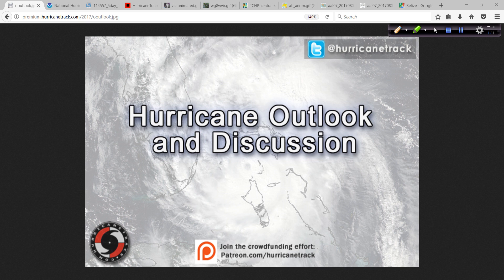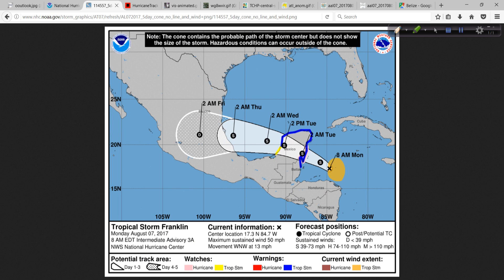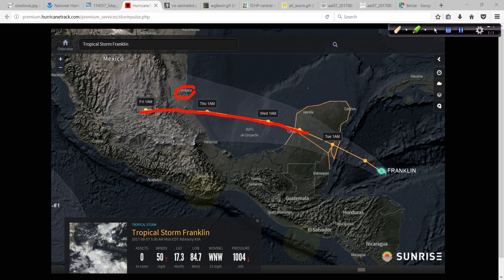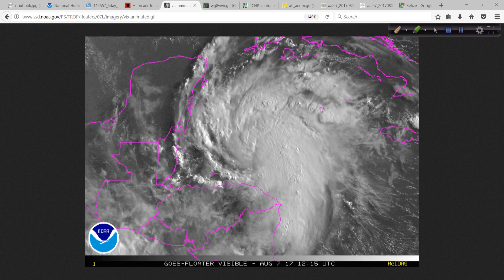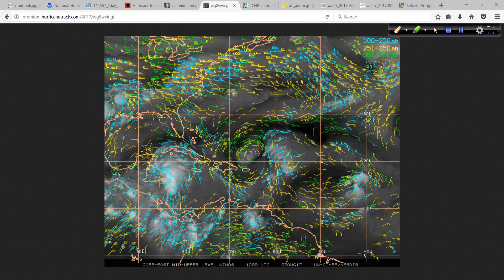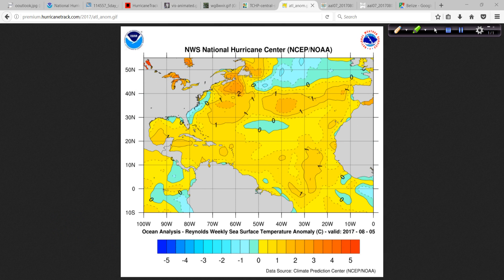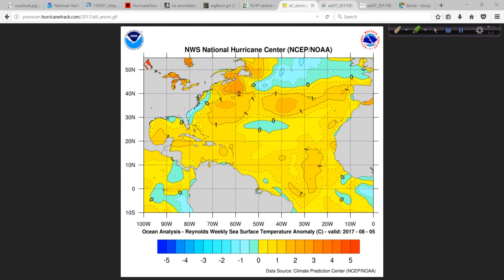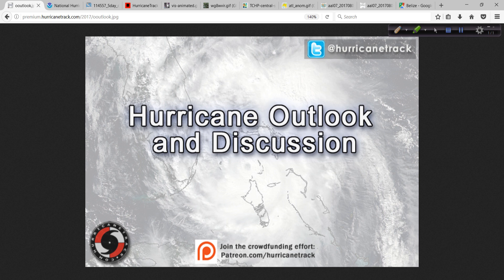Tropical Storm Franklin Video Discussion: 10:25 AM ET Aug 7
The latest on TS Franklin in the NW Caribbean Sea.